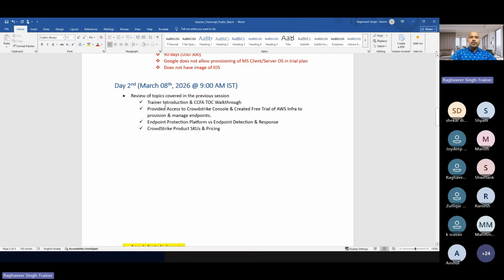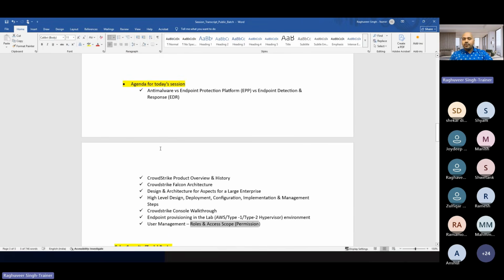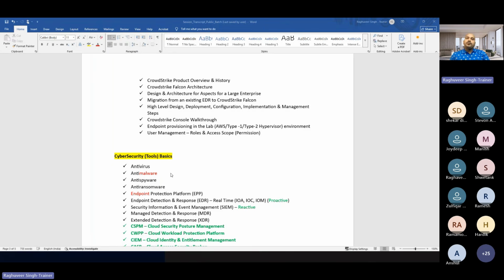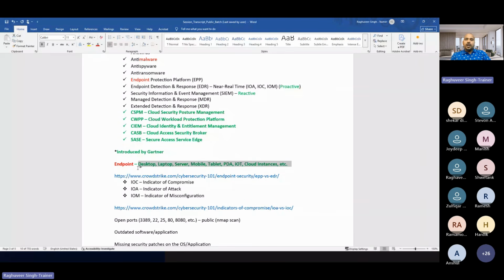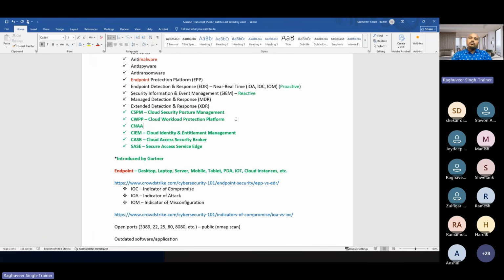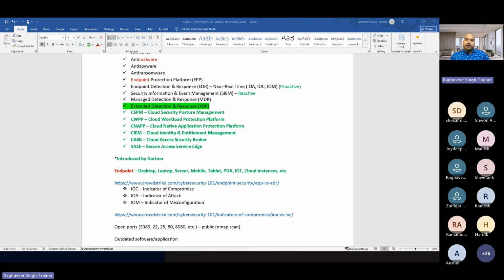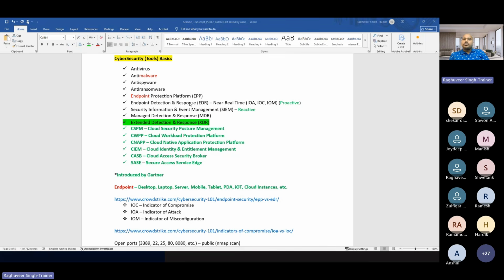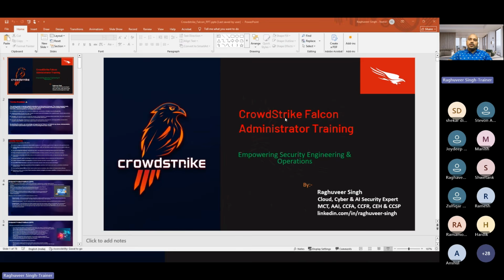2. CrowdStrike CCFA Training - Cybersecurity Tools Explained | EDR, SIEM, XDR, IOC, IOA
Welcome to Session 2 of the CrowdStrike Certified Falcon Administrator (CCFA) training series. This session focuses on strengthening the foundational cybersecurity knowledge required before moving deeper into the CrowdStrike Falcon platform.

The session begins with a quick recap of the topics covered in Session 1, including the CCFA certification overview, exam structure, and key objective domains that will be covered throughout the training.

What’s Covered in This Session:
Introduction to Core Cybersecurity Security Tools-
This section introduces commonly used security tools and technologies that form the foundation of modern endpoint and security operations environments.
• Antivirus, Anti-Malware, Anti-Ransomware
• Endpoint Protection Platform (EPP)
• Endpoint Detection and Response (EDR)
• Security Information and Event Management (SIEM)
• Managed Detection and Response (MDR)
• Extended Detection and Response (XDR)

Introduction to Gartner Security Categories-
A brief introduction to Gartner and its role in cybersecurity market research, followed by an overview of important cloud security categories used in modern enterprise environments.
• Cloud Security Posture Management (CSPM)
• Cloud Workload Protection Platform (CWPP)
• Cloud Infrastructure Entitlement Management (CIEM)
• Cloud Access Security Broker (CASB)
• Secure Access Service Edge (SASE)

Understanding Endpoints-
Overview of the various types of endpoints that organizations must secure across enterprise and cloud environments.
• Desktops and Laptops
• Servers
• Mobile Devices and Tablets
• Personal Digital Assistants (PDA)
• Internet of Things (IoT) Devices
• Cloud Instances and Virtual Machines

Security Detection Concepts-
Introduction to the different indicators used by security platforms to detect threats, attacks, and security risks.
• Indicators of Compromise (IOC)
• Indicators of Attack (IOA)
• Indicators of Misconfiguration (IOM)

EDR Market Overview-
A brief walkthrough of the leading Endpoint Detection and Response (EDR) solutions based on Gartner research, providing context on the current security landscape and highlighting where CrowdStrike fits within the industry.

Understanding these foundational concepts helps security professionals interpret alerts, analyze threats, and work more effectively with advanced endpoint security platforms such as CrowdStrike Falcon.

In the next session, the training will move into the architecture of the CrowdStrike Falcon platform, where participants will begin learning how the Falcon platform components work together to provide endpoint protection, detection, and response capabilities.

💬 Drop your questions in the comments; I'll personally respond and guide you.